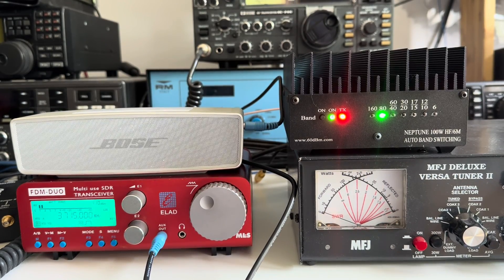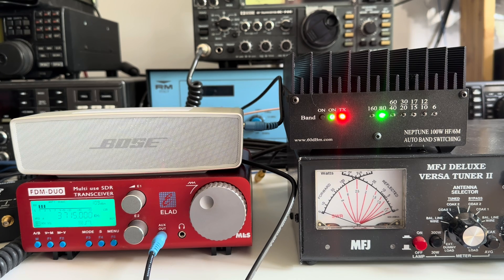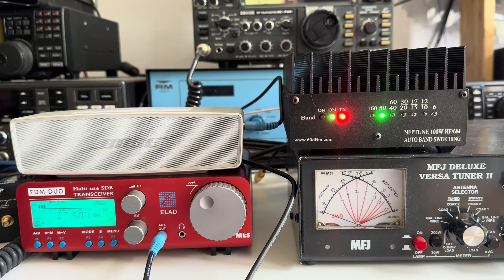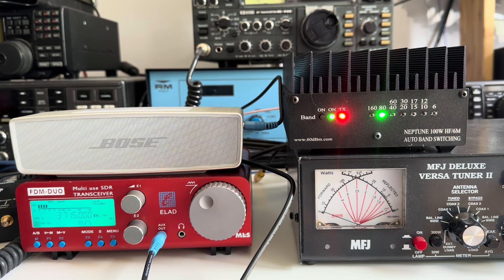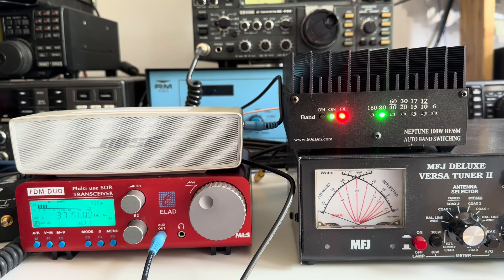A final review of the Neptune 100W HF/50 MHz auto band switching linear amplifier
Hi there, having tested the Neptune linear amplifier, I've given it back to G0CQZ. However, I thought I would share my thoughts on using it with my Elad FDM DUO.